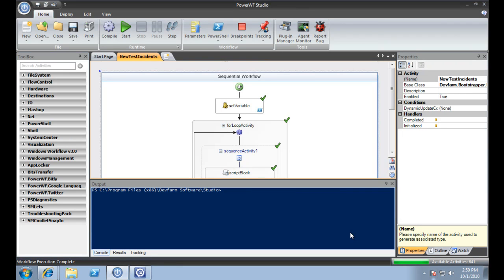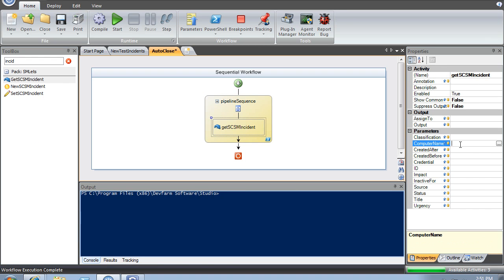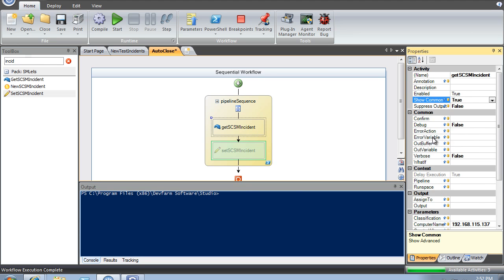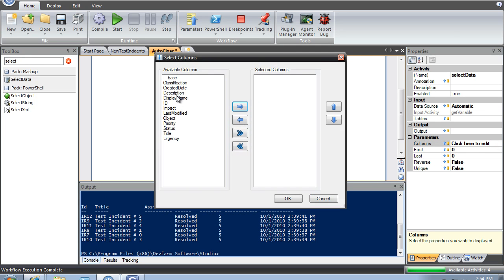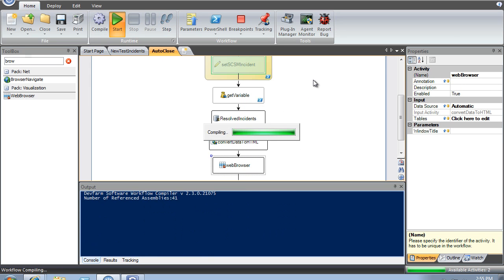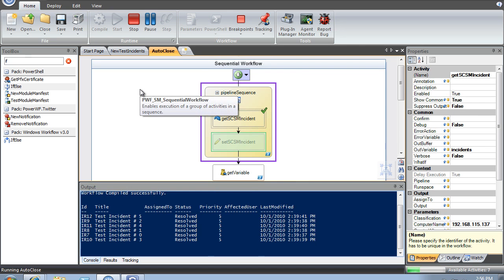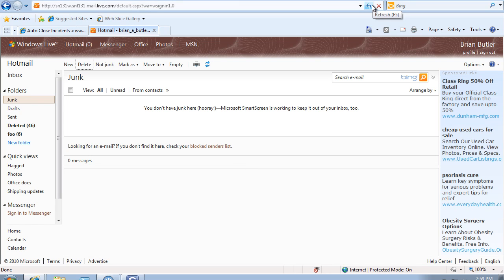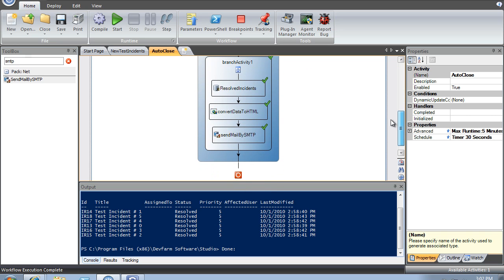PowerWF creating a SCSM MP to auto-close resolved incidents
In this video we demostrate how to use PowerWF to create a Management Pack for Microsoft System Center/Server Manager (SCSM) that auto-closes inactive resolved incidents and sends a report to a manager.